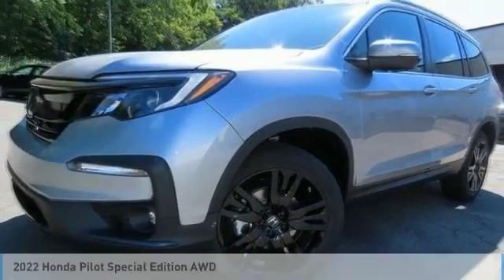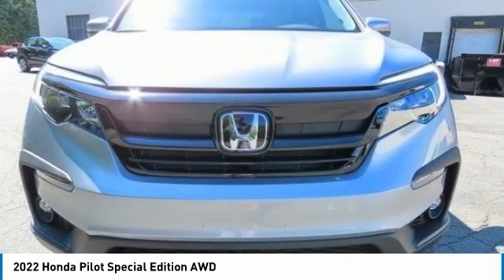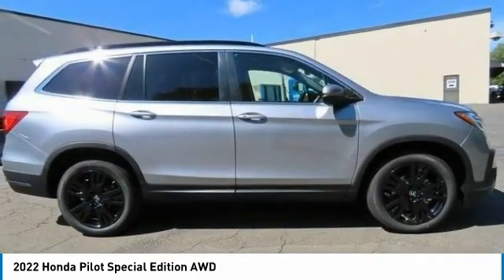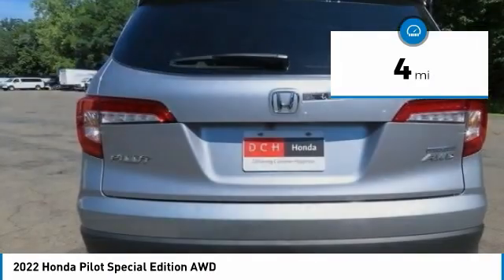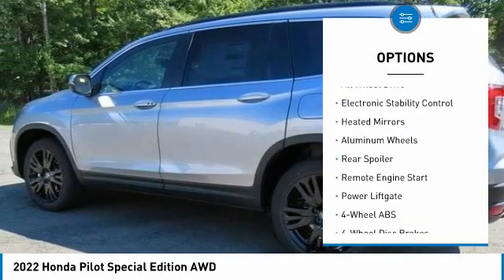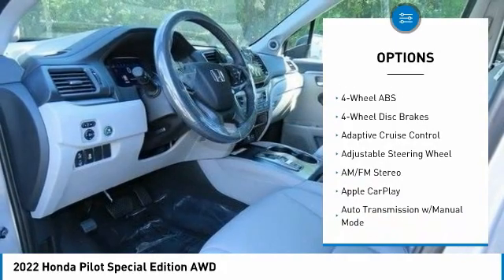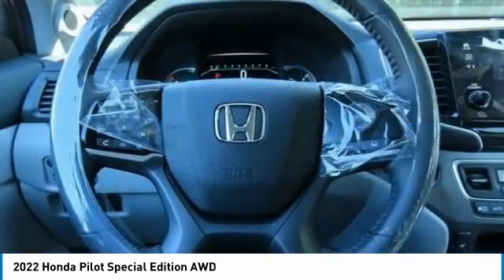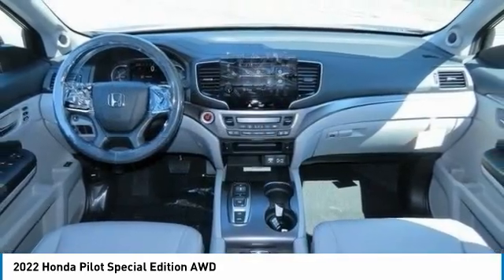2022 Honda Pilot Nanuet NY NB079206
2022 Honda Pilot Special Edition AWD

Moonroof, Third Row Seat, Heated Leather Seats, Aluminum Wheels, All Wheel Drive. Special Edition trim. EPA 26 MPG Hwy/19 MPG City! Warranty 5 yrs/60k Miles - Drivetrain Warranty; SEE MORE!br /br /KEY FEATURES INCLUDEbr /Leather Seats, Third Row Seat, Sunroof Rear Spoiler, MP3 Player, Remote Trunk Release, Privacy Glass, Keyless Entry, Child Safety Locks, Steering Wheel Controls. br /br /WHO WE AREbr /At DCH Honda of Nanuet, you'll also find a number of used Hondas and Certified Pre-Owned Hondas, plus a variety of used cars from other manufacturers too. Though we primarily serve the residents of Rockland County, New York, we're just a short drive from neighboring Westchester and Orange County New York and Bergen County, New Jersey. br /br /Fuel economy calculations based on original manufacturer data for trim engine configuration. Please confirm the accuracy of the included equipment by calling us prior to purchase. br /